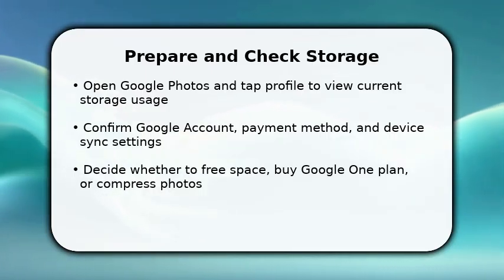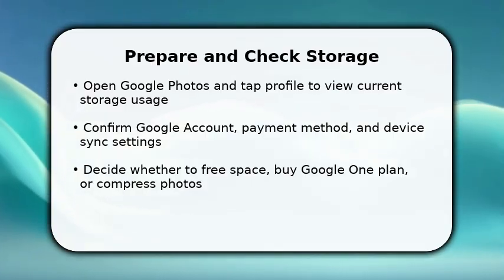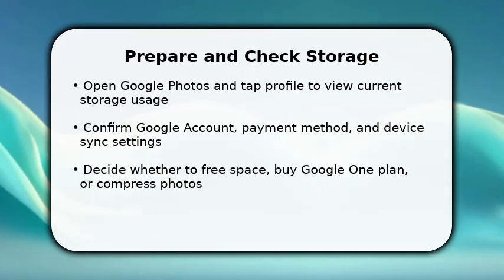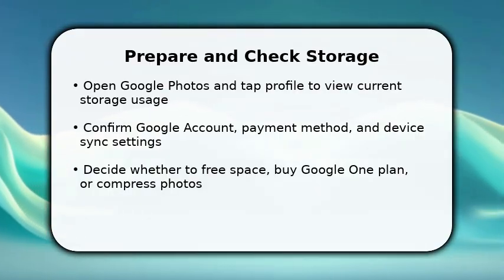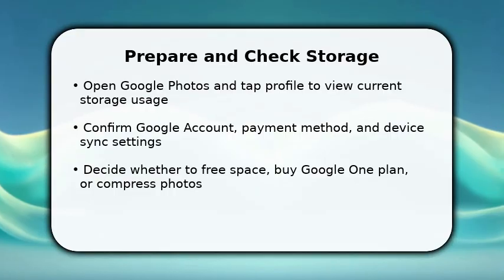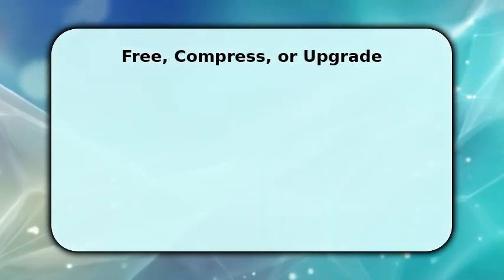How to Extend Google Photos Storage - Step by Step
Learn the essential steps to extend your Google Photos storage plan. This video guide takes you through optimizing photo backups, understanding different subscription options, and making informed decisions for additional space needs.

extend google photos, google photos storage extension, how to increase google photos storage, optimize google photos backup, understand google photos plans, additional photo storage options